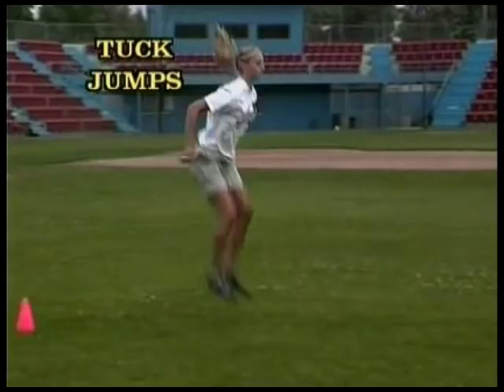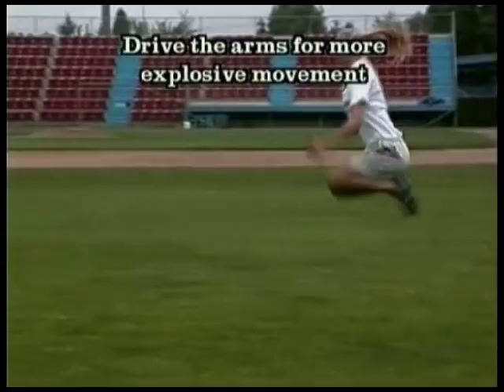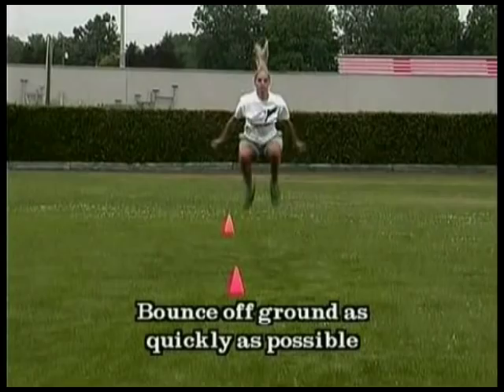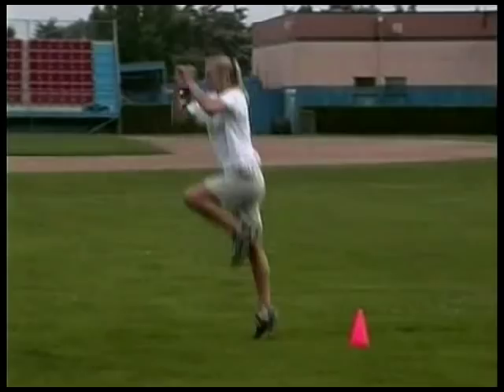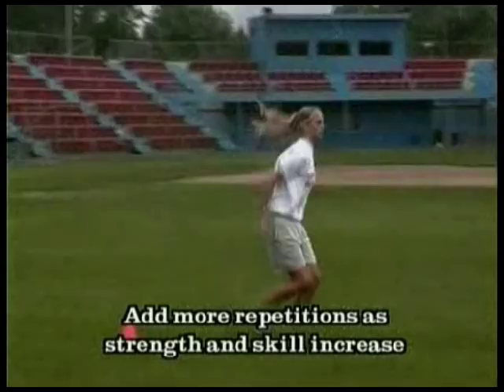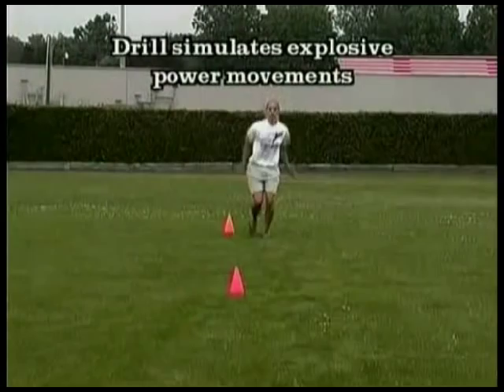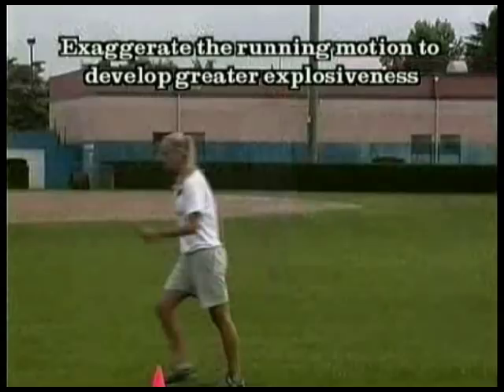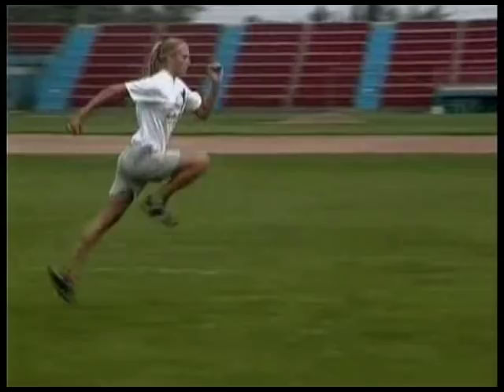Softball Plyometrics Drills for Explosive Power!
Check out my blog for more FREE drills, tips and techniques!  In this video, we are demonstrating some incredible softball plyometric drills that will greatly improve your speed and power, including Tuck Jumps, Hitch Hops and Bounding.  "Like" this video is you want to see more conditioning drills like these!